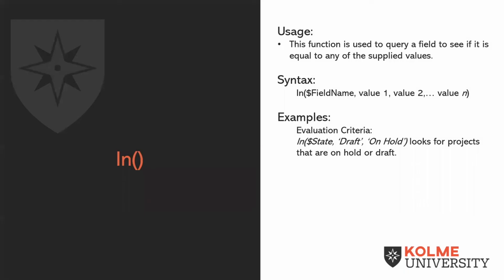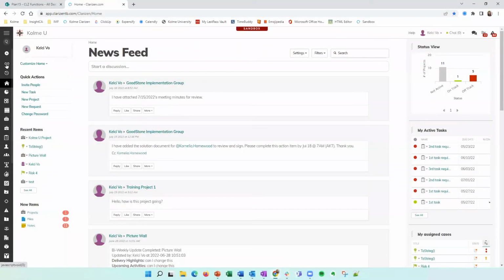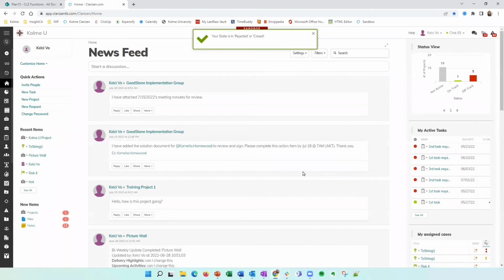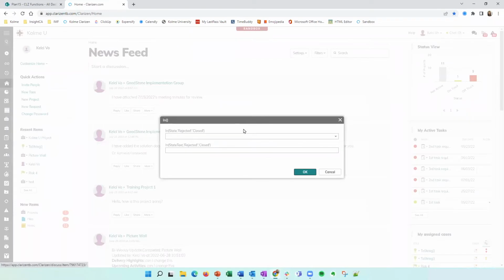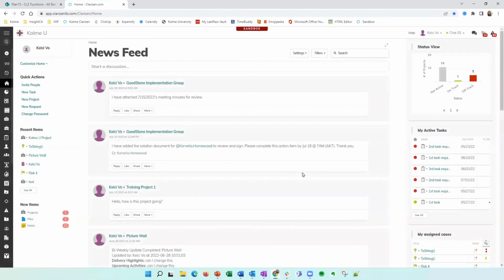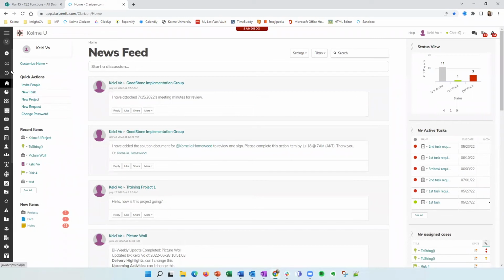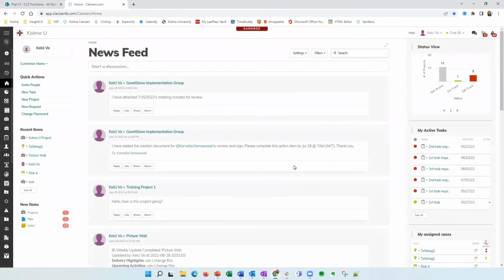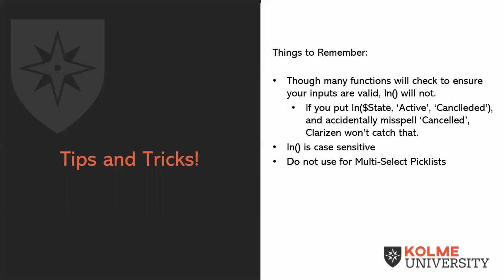EP17: In() - Planview AdaptiveWork Function In A Flash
In this episode, you'll learn how the Planview AdaptiveWork function In() is used to query a field to see if it is equal to any of the supplied values.

TIMESTAMP
0:00 Intro
00:46 In() Intro
01:03 In() Syntax
01:47 In() Configuration Examples
02:55 Important Points for In()
03:30 Conclusion